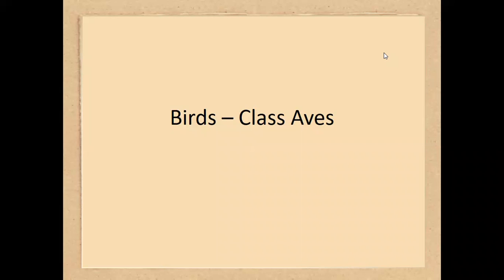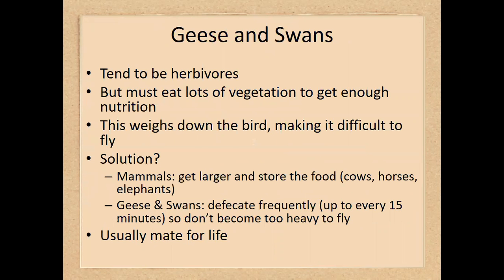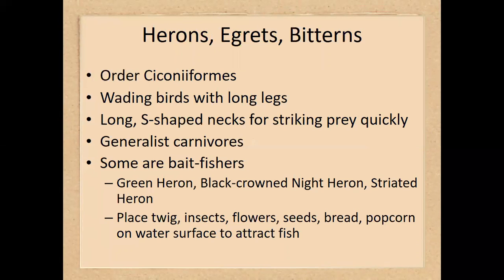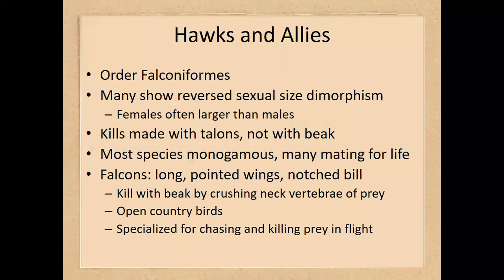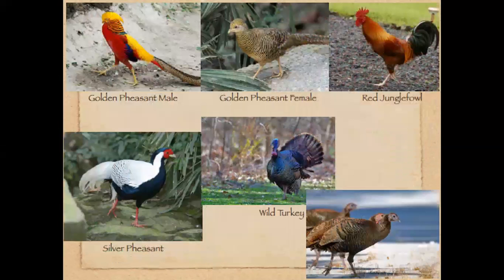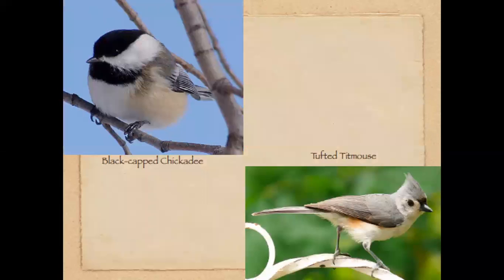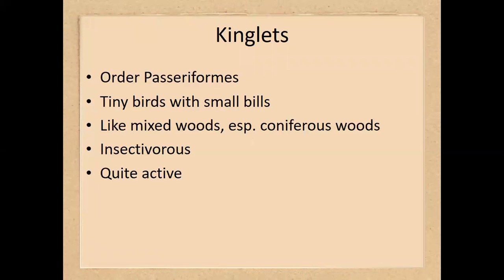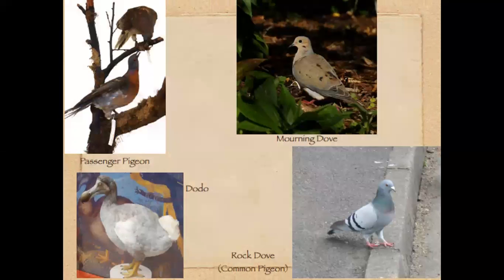Bird Diversity - Vert Zoo